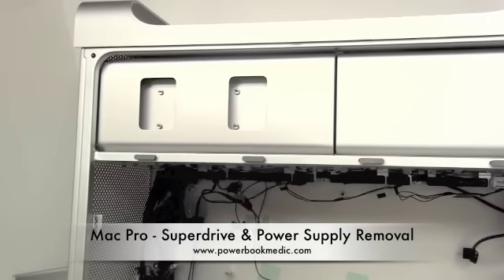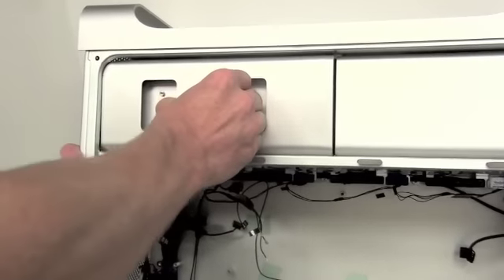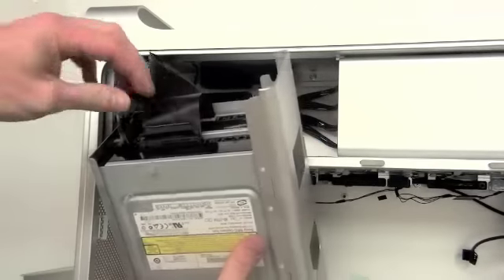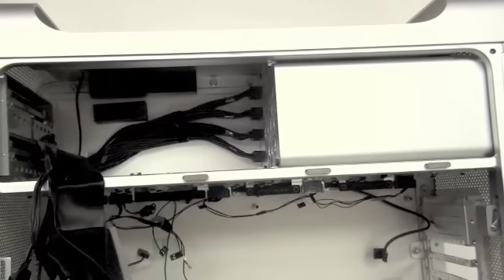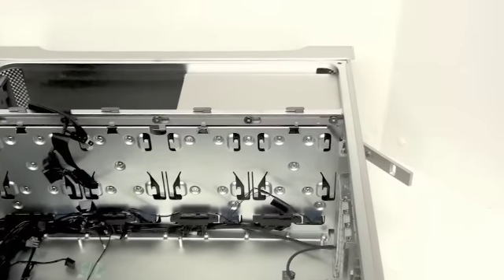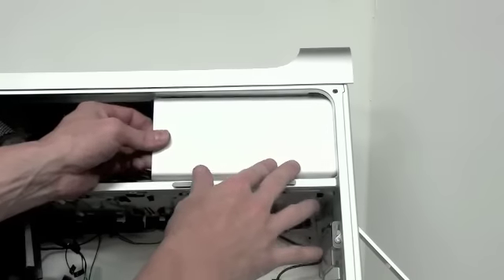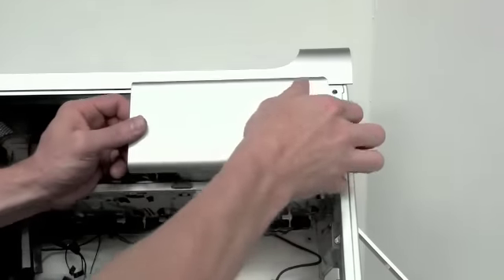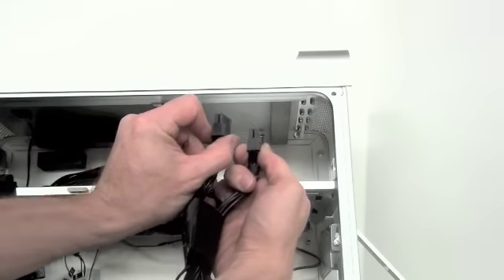Mac Pro Repair - Superdrive and Power Supply Removal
This video will show you how to open up the Mac Pro to remove the Superdrive and Power Supply. for more videos